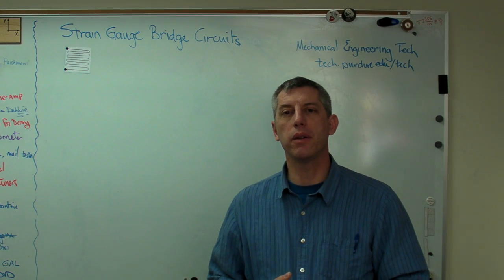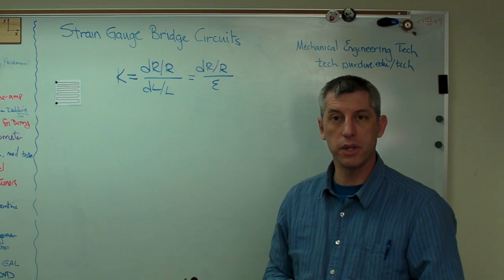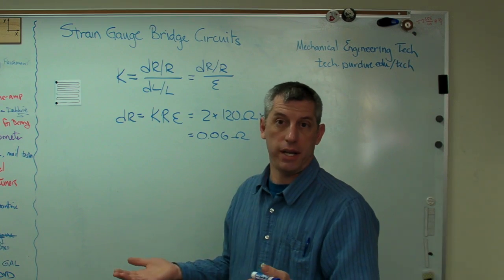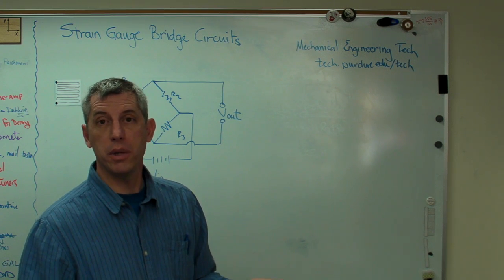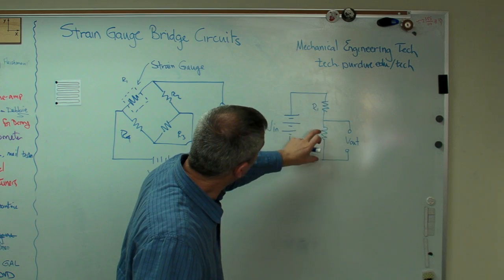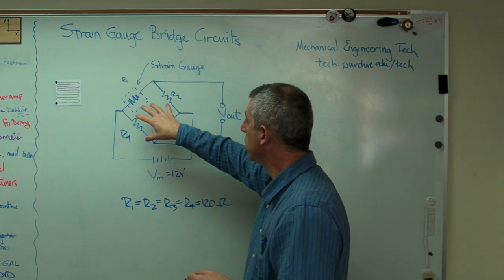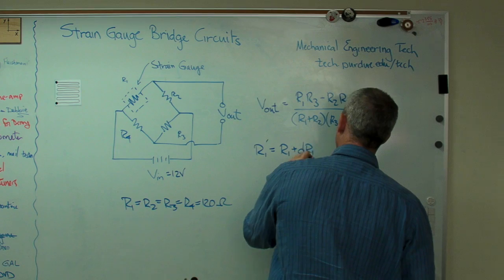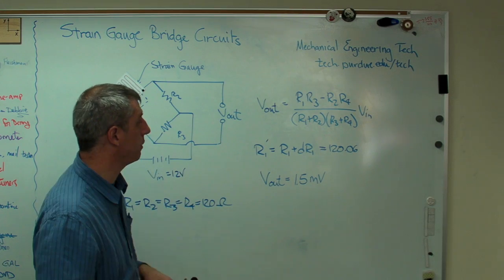Strain Gauge 3 - Bridge Circuits.MP4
Strain gauges need to be part of a bridge circuit.  This clip shows how a simple bridge circuit works.  I show the equation for output voltage and do an example calculation.